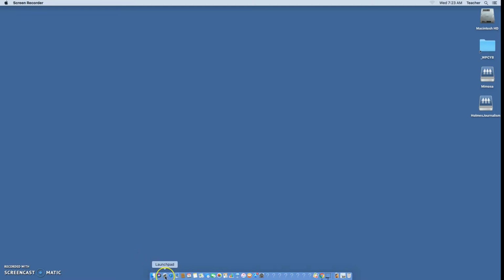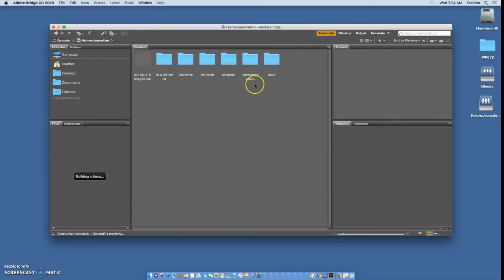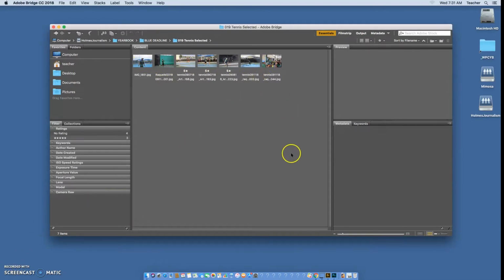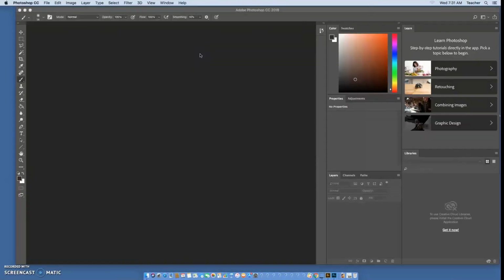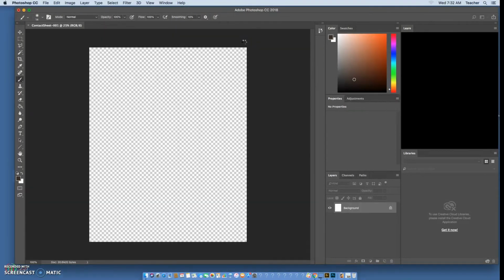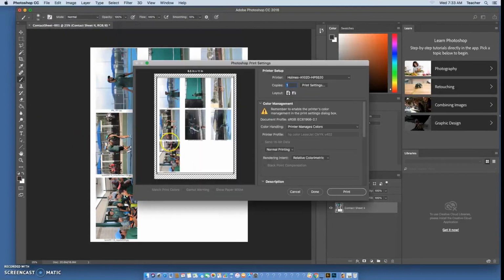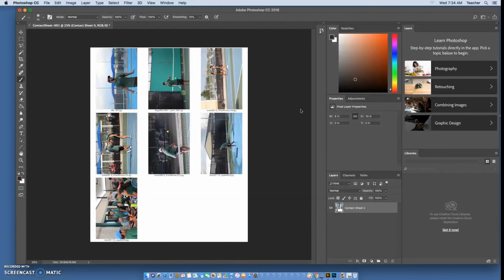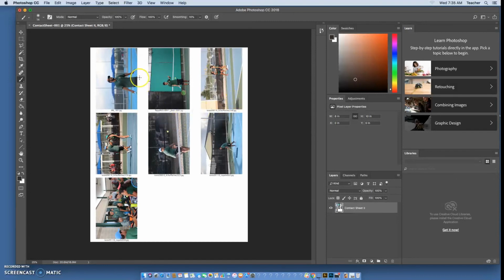Staff Instructions: Creating A Contact Sheet